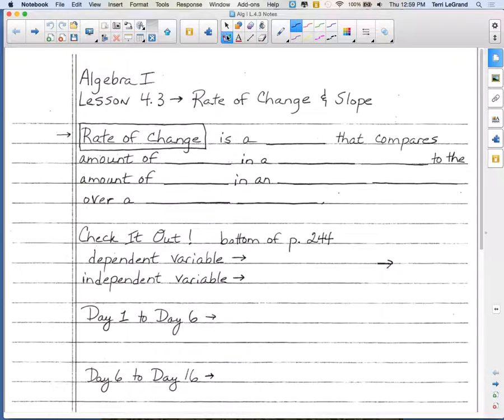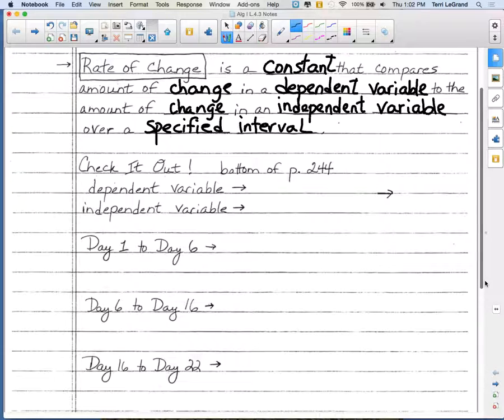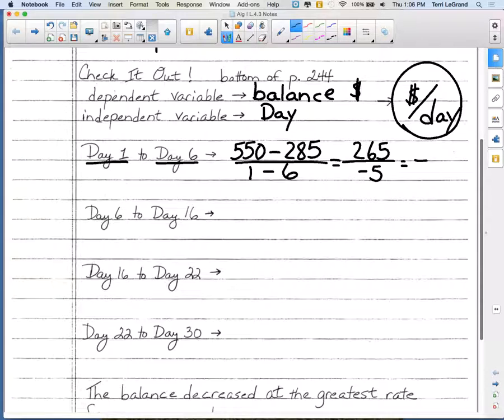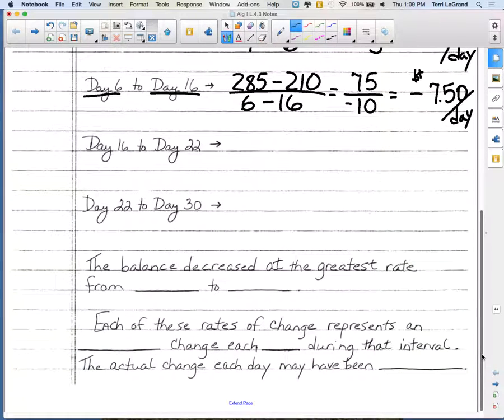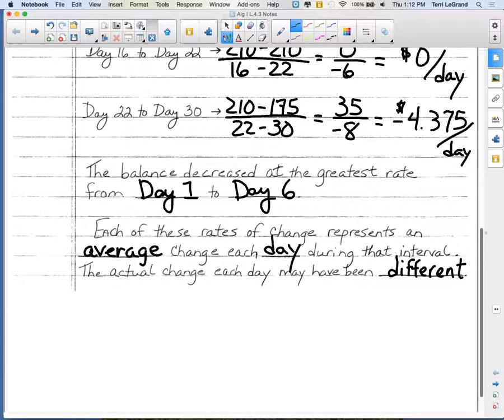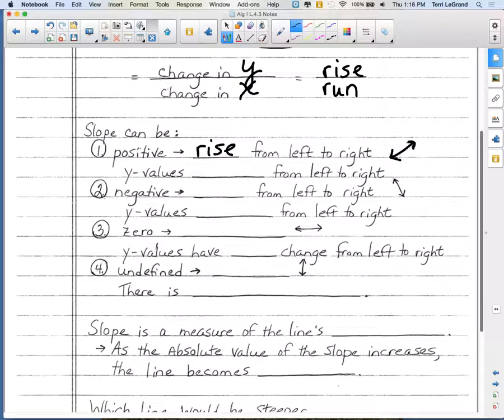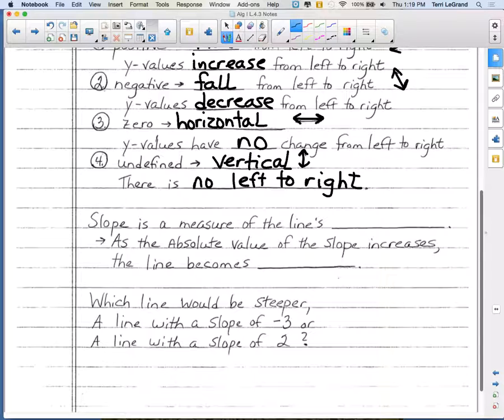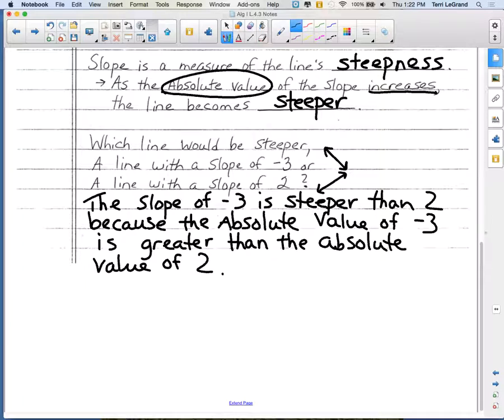Alg I 4.3 Notes Recording